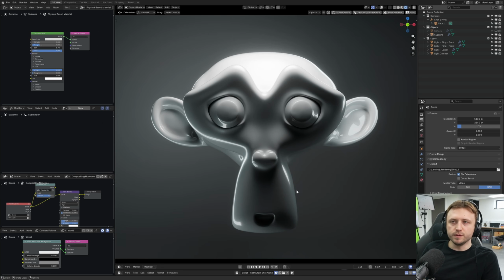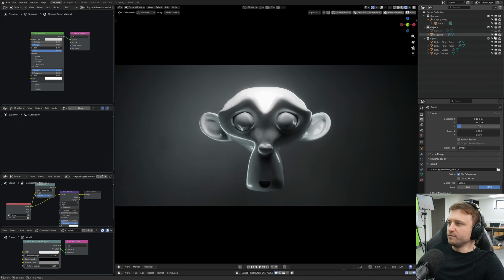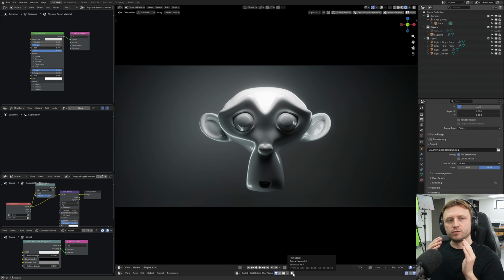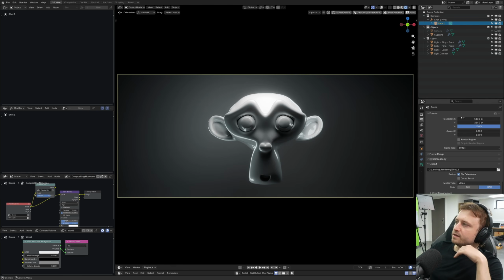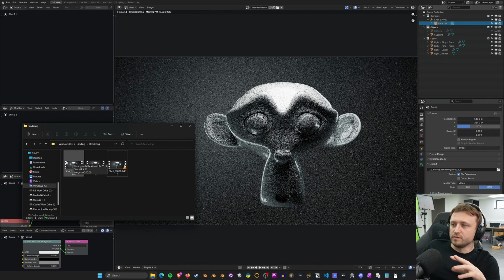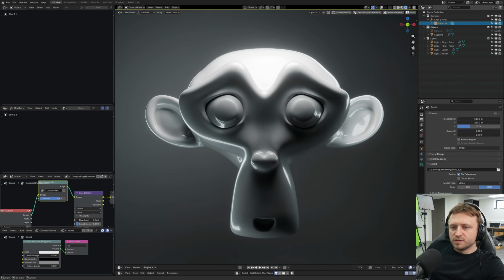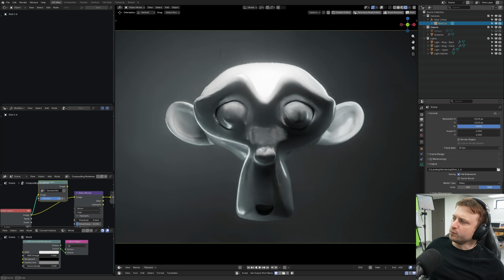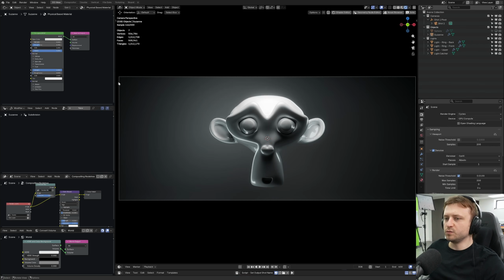My NEW Startup File for Blender! (5.1.1)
Talking about the new startup file, and my methods for rendering animations.